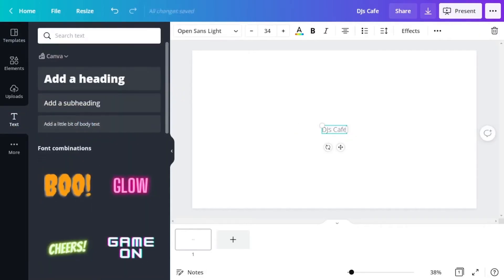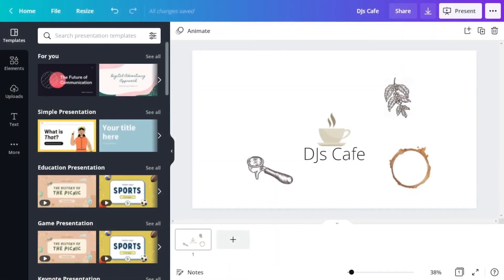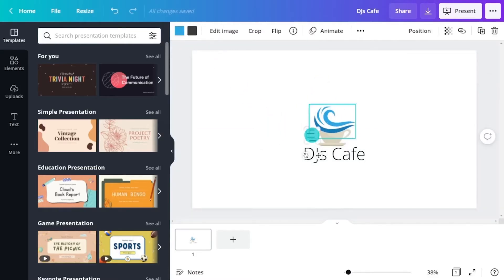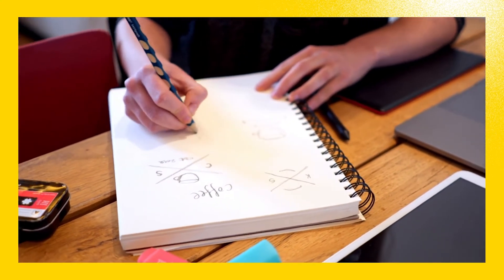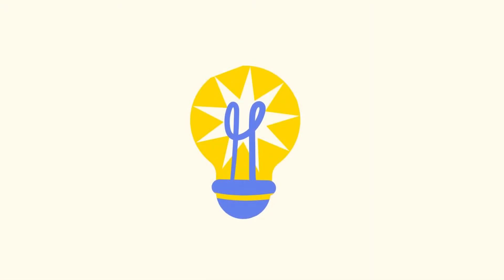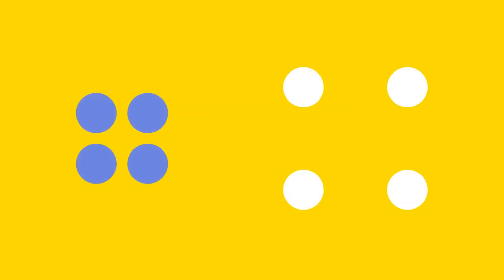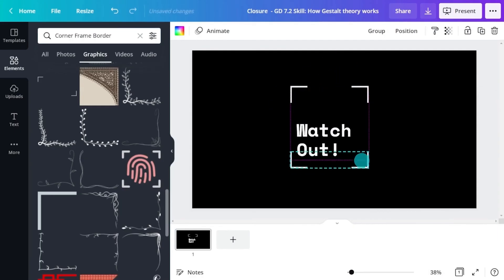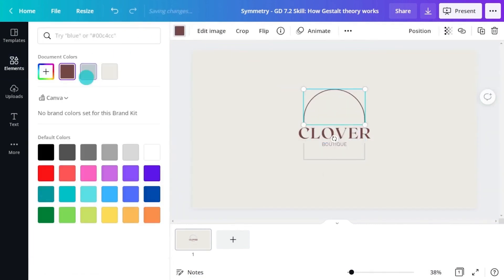4. Coming up with Logo Ideas in Canva | Skills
Can't think of ideas for the design of your logo? With these tips and design principles from Gestalt theory, you will have an inexhaustible brainstorm of ideas. Designing an amazing logo has never been easier and faster, thanks to Canva.

► Brainstorming your logo ideas with Canva
► How to be inspired by Gestalt theory when creating a logo